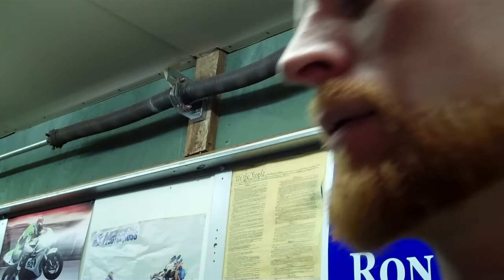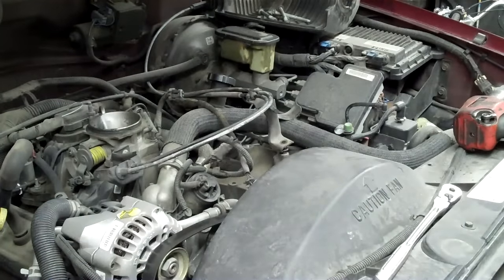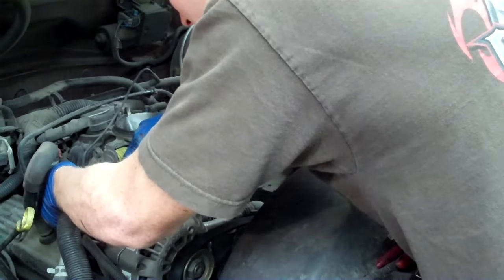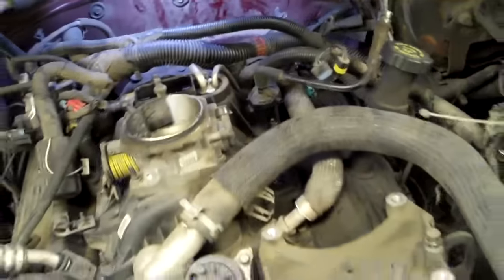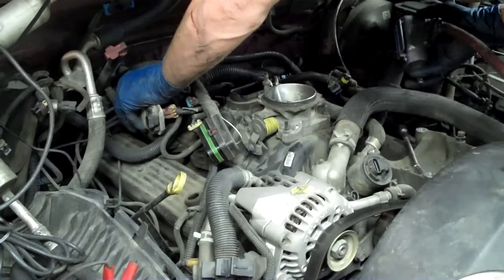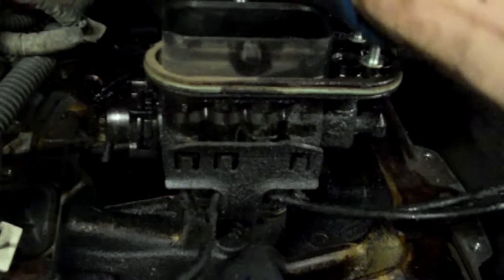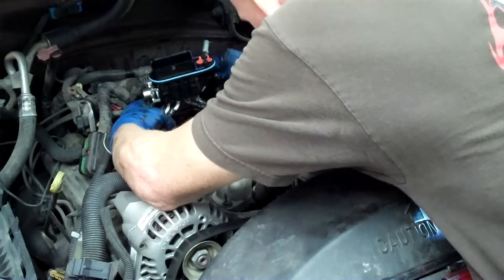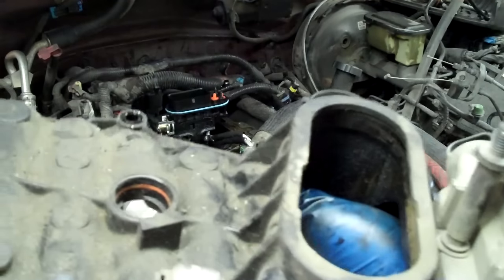How to change a SPIDER INJECTOR on a Chevrolet V8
Amazon has spyder injectors for about $300